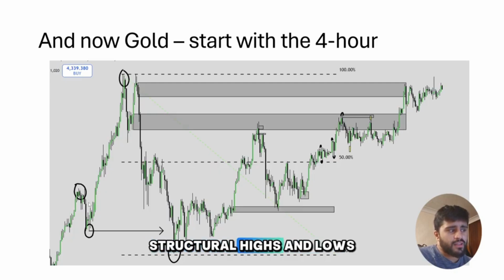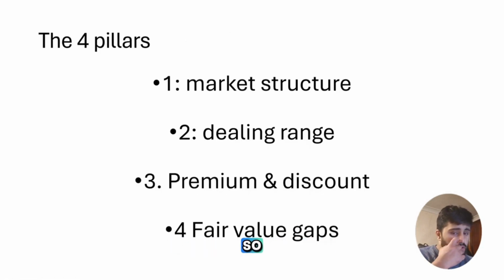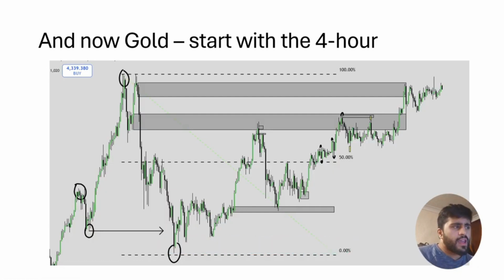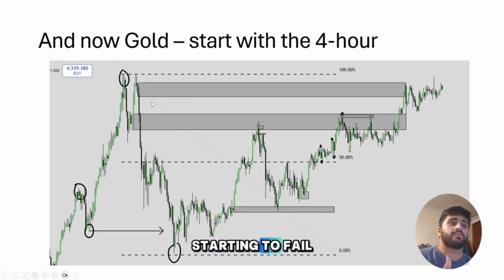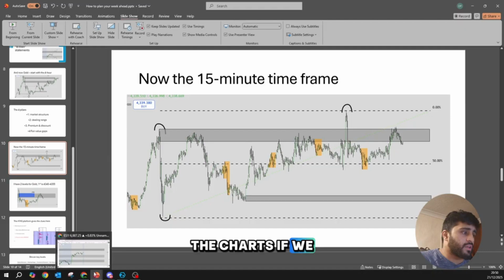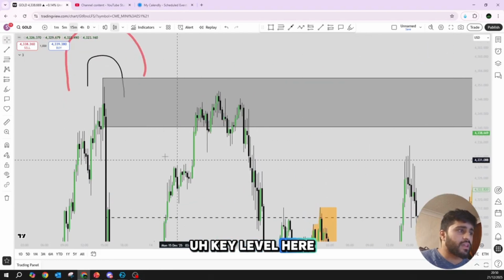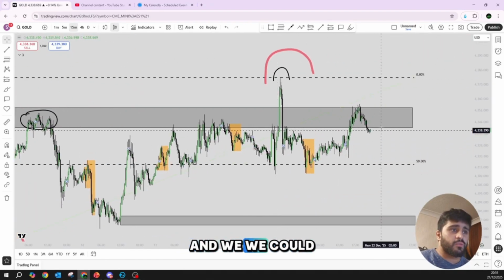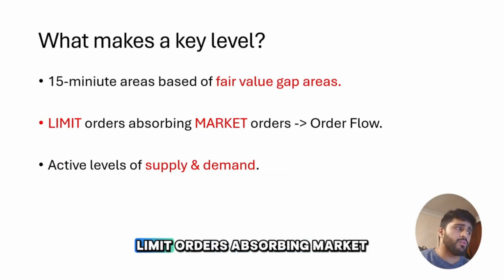My Favourite Time Frame To Master